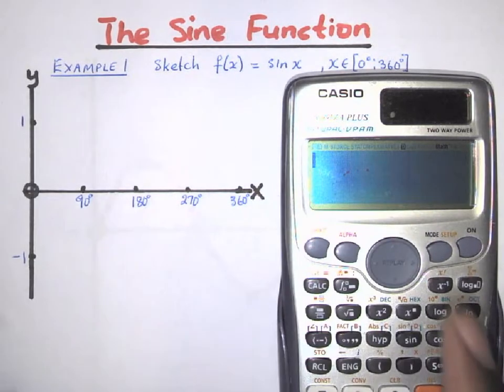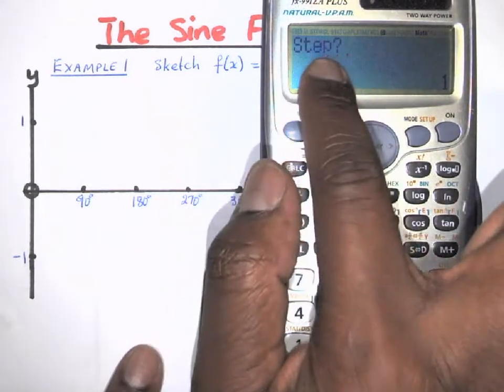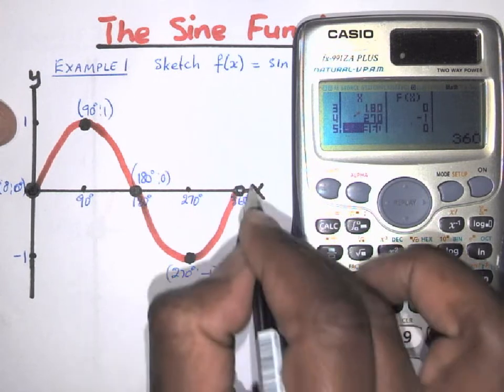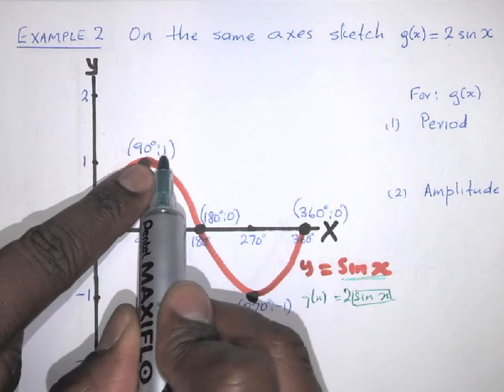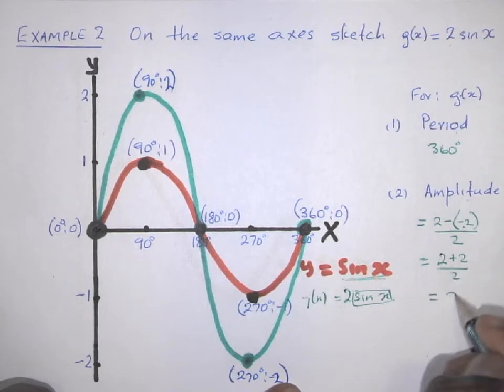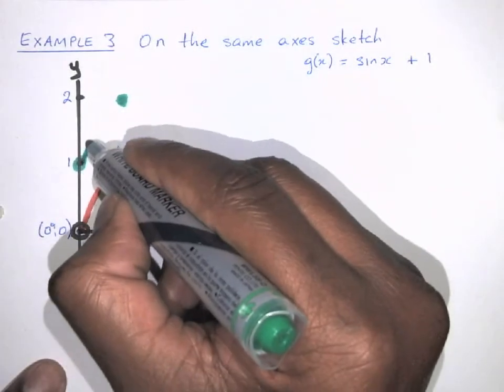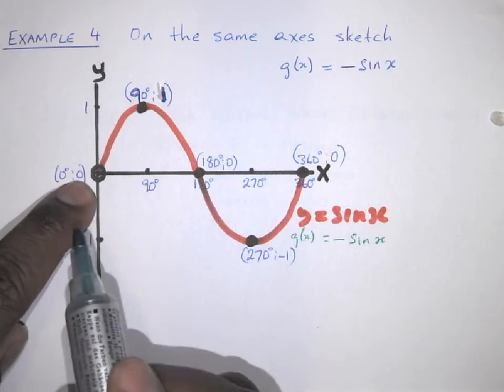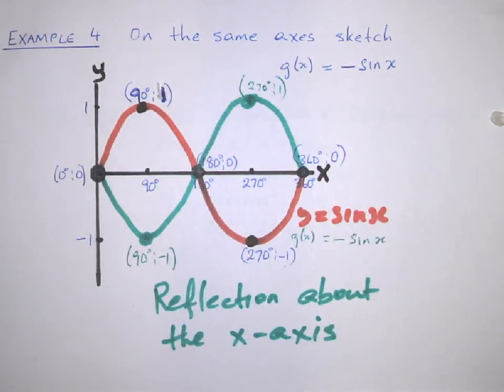The Sine Function - Part 1